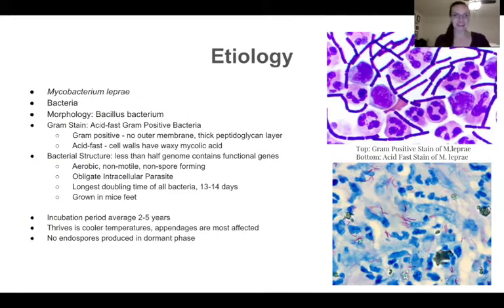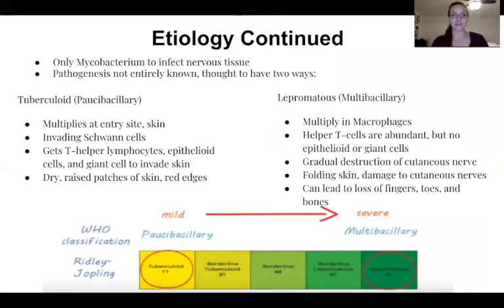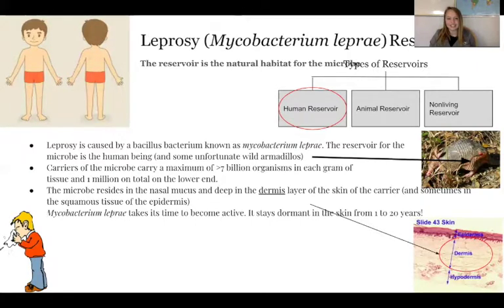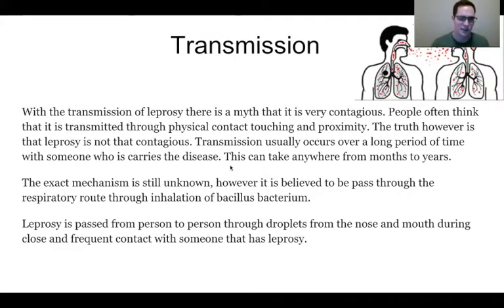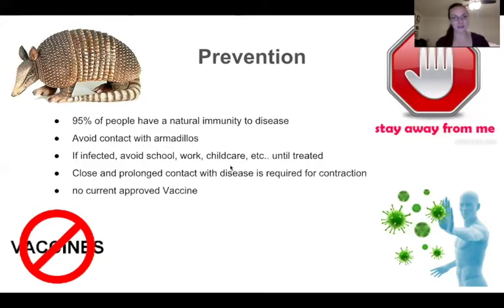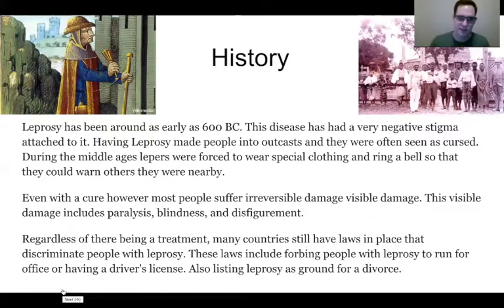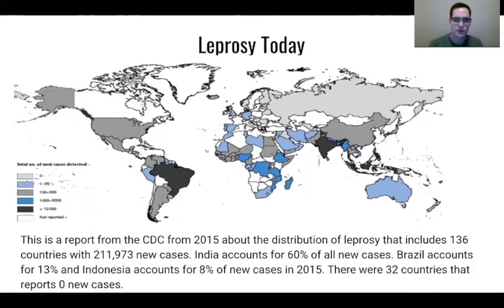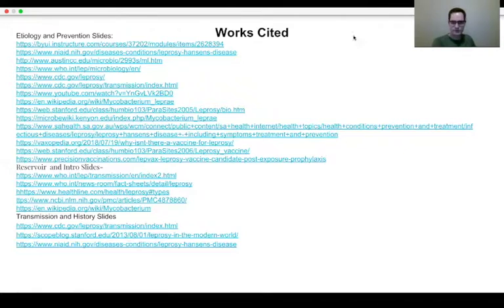Leprosy presentation recording